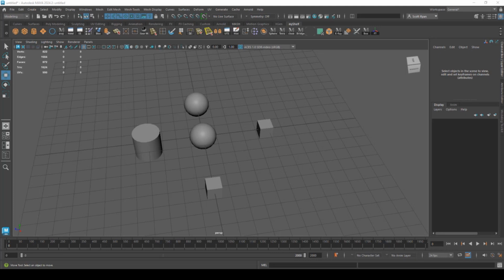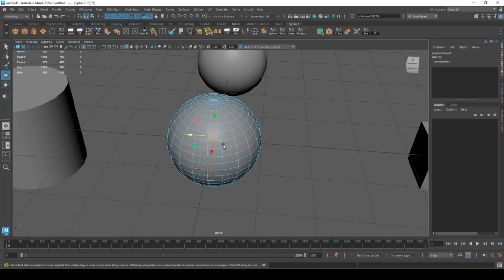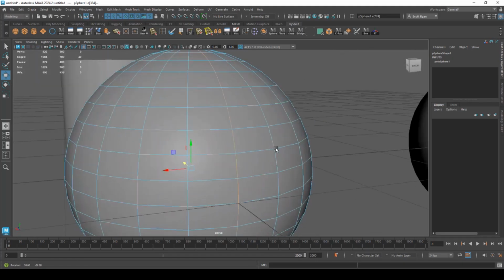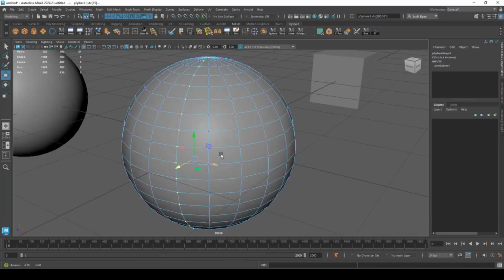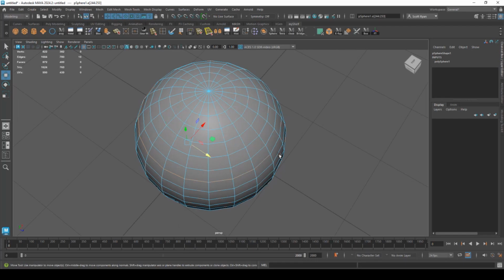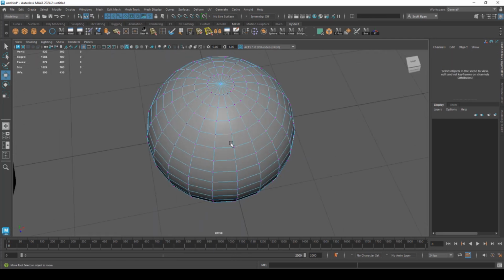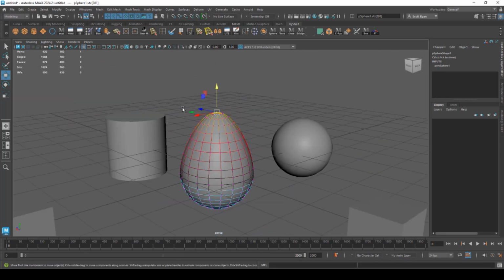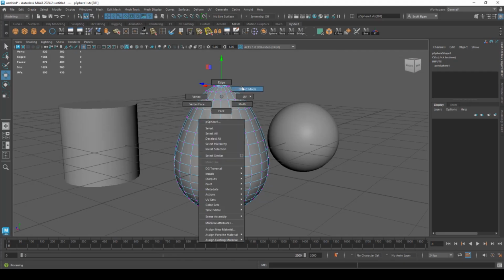Making Selections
There are two skills that most influence your speed as a modeler in Maya. One is moving the camera, because you can't do anything unless you can see what you're doing. The second is making selections, because you can't change anything until you've selected the objects and components you need. The first just requires practice, so no point in making a video there. This video includes my favorite tips and methods for speedy selections.